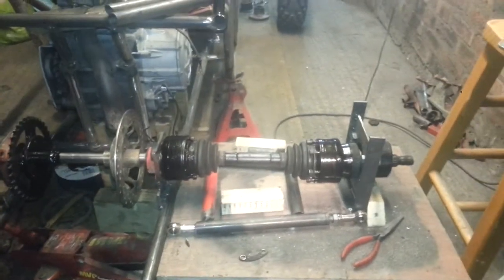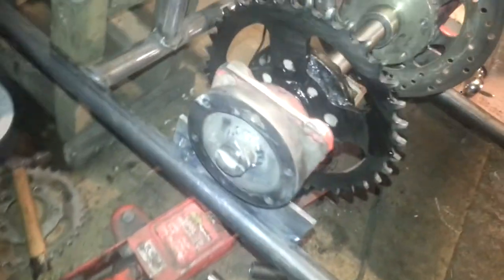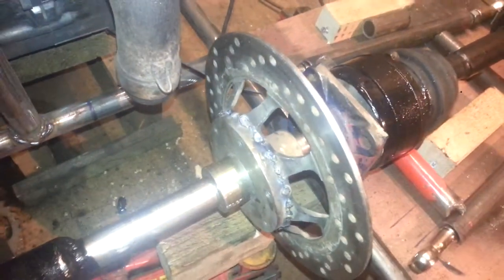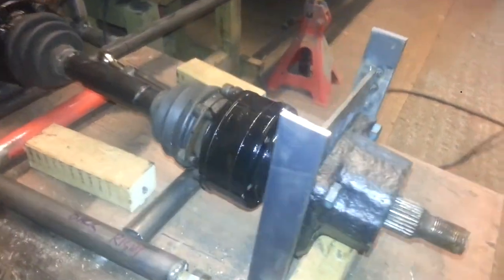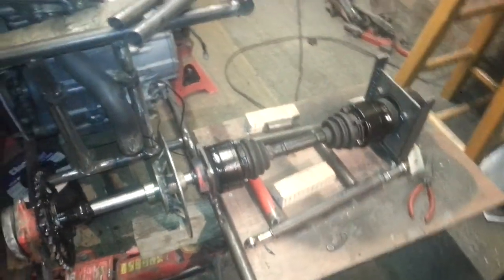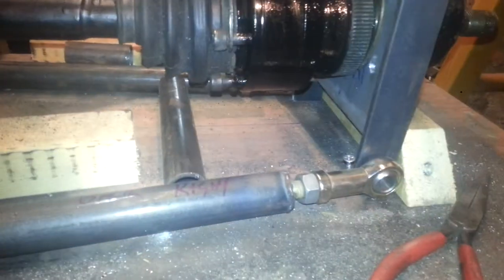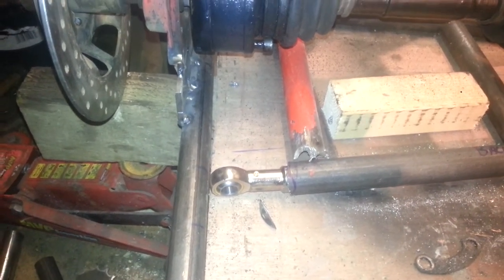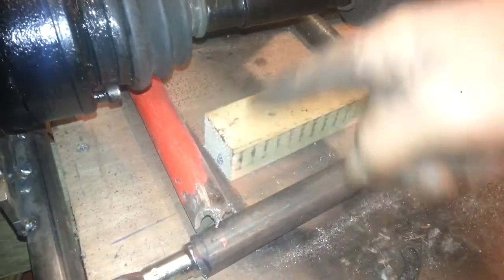Aprilia v twin 1000 buggy build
Hi guys
Well been busy with the drive and rear suspension and it has been a headache working it all out